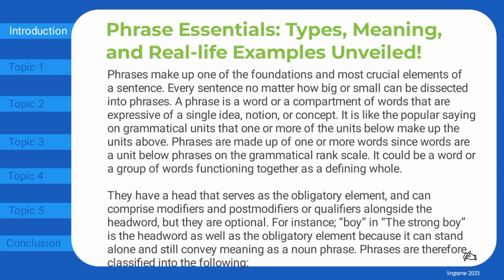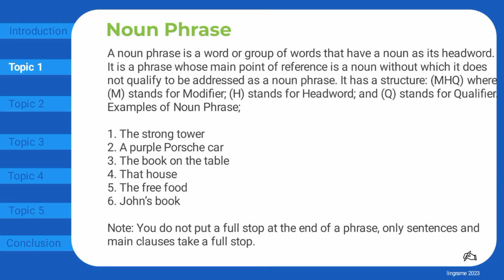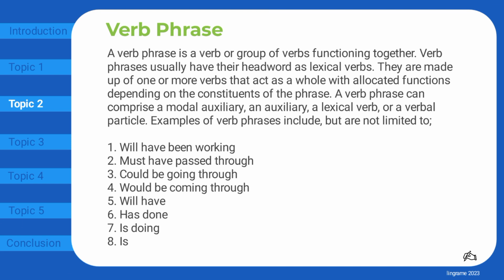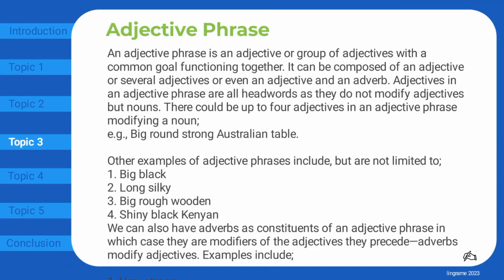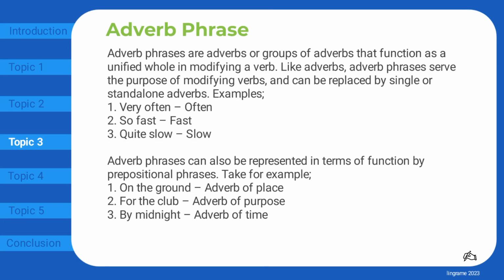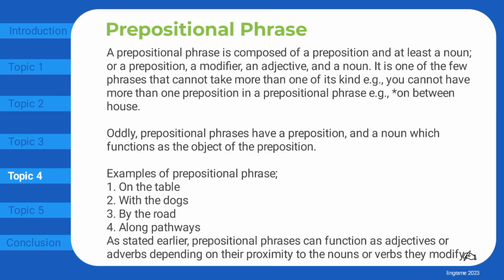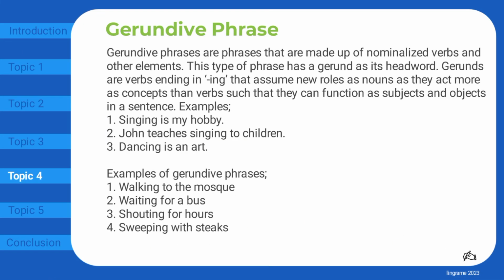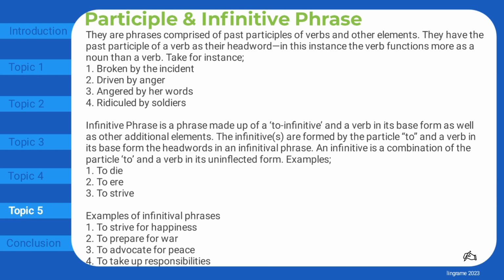Phrase Essentials: Types, Meaning, and Real-life Examples Unveiled!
Welcome to our educational channel! In this video, we will dive deep into the world of phrases. Discover the different types of phrases, from noun phrases to prepositional phrases, and explore their meaning and usage in real-life examples. By the end of this video, you will have a solid understanding of phrases and how they enhance sentence structure.